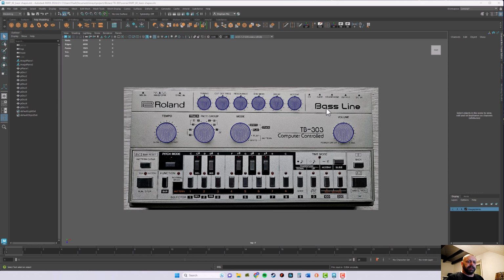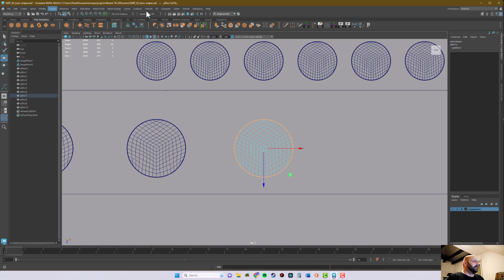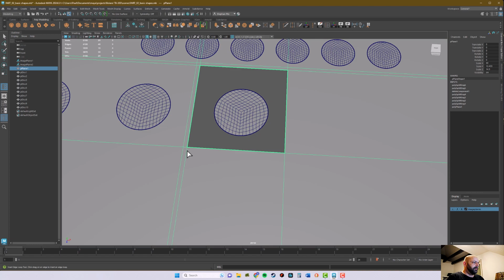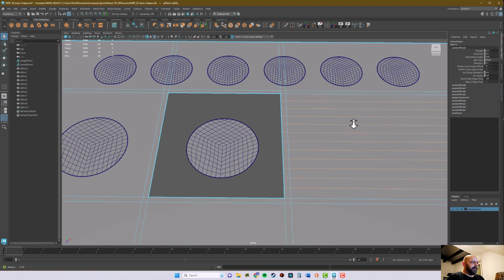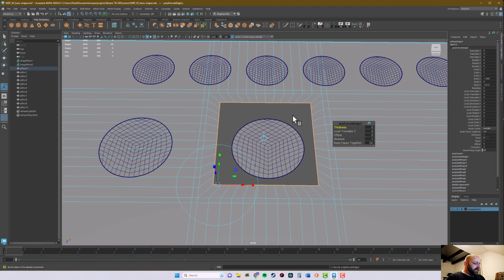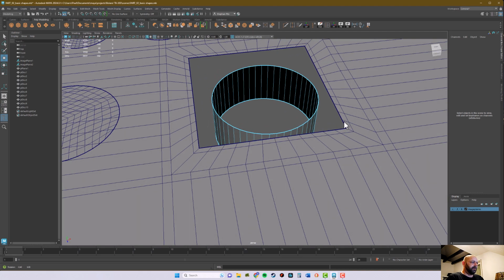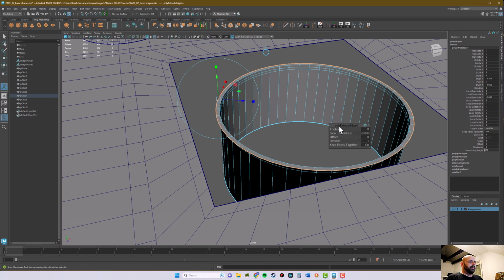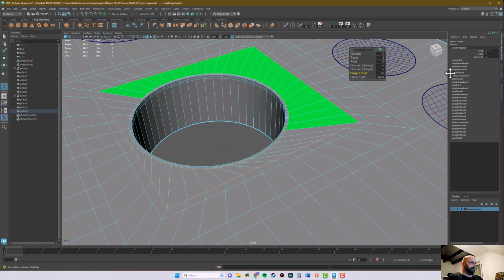Roland TB-303 - Modeling Tutorial in Maya - PART 03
Part 03 - hole for a knob